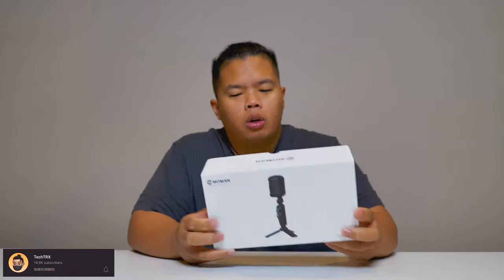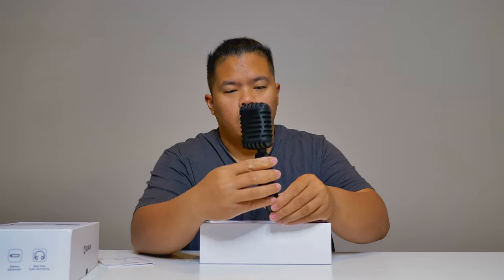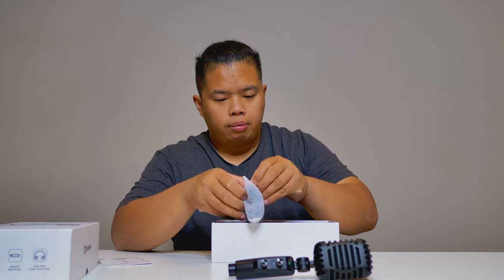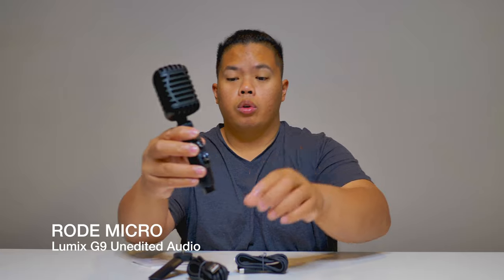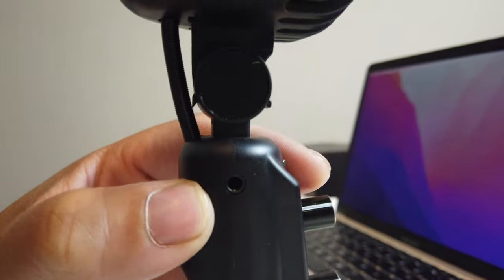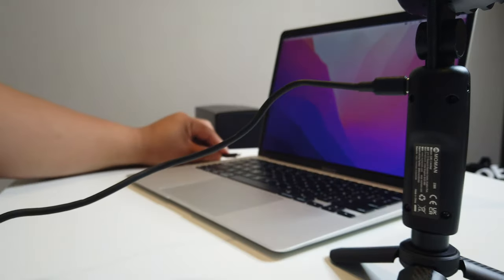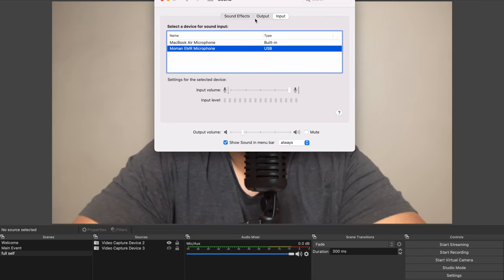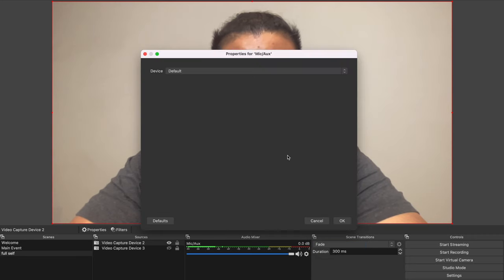The BEST Microphone for Streaming in Youtube & Twitch, Zoom Calls & OBS - Moman EMR Review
Side Hustle:
Earn Money Playing Games!

Matthew 11:28-30
28 “Come to me, all you who are weary and burdened, and I will give you rest. 29 Take my yoke upon you and learn from me, for I am gentle and humble in heart, and you will find rest for your souls. 30 For my yoke is easy and my burden is light.
fibcedmonton.ca

Stay Grateful :)